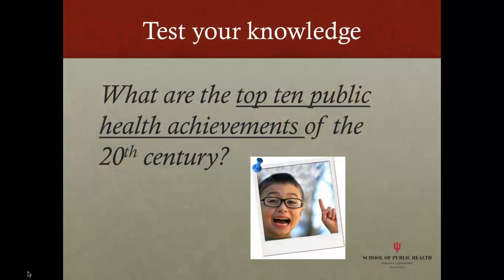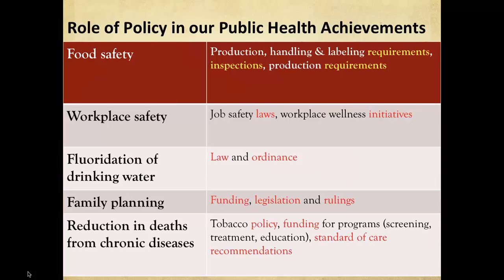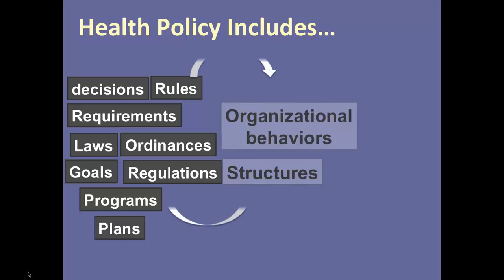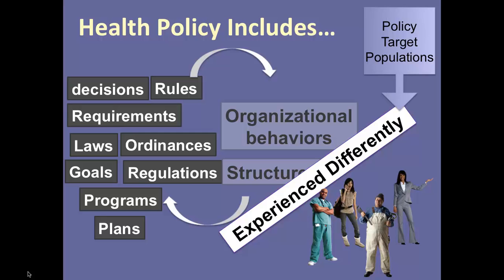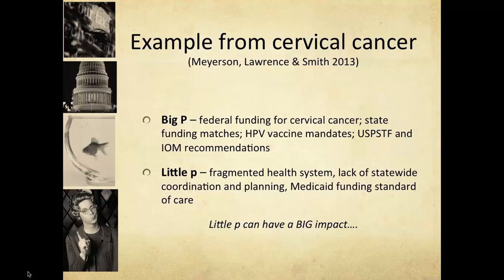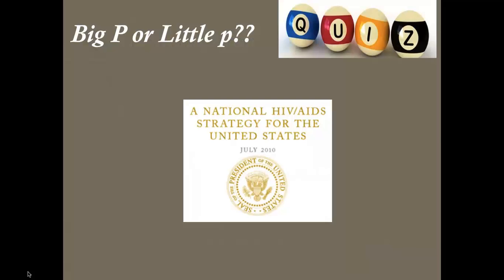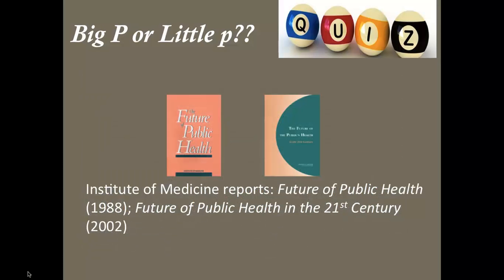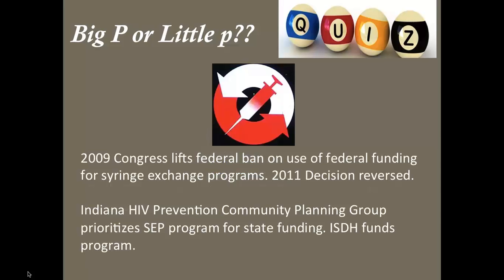Defining health policy big P and little p November 2013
Brief presentation about defining health policy with examples from public health. Introduces one way of thinking about health policy: big P and little p.